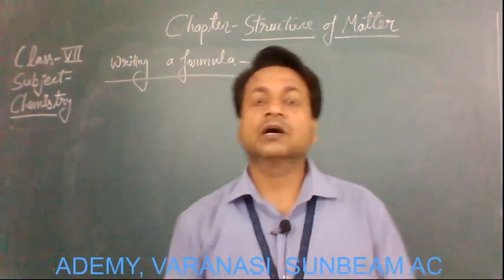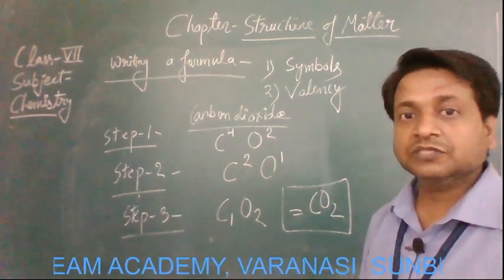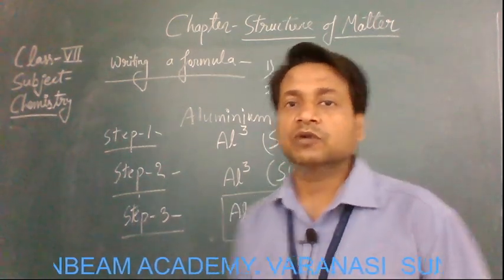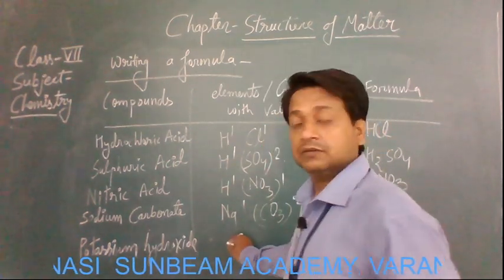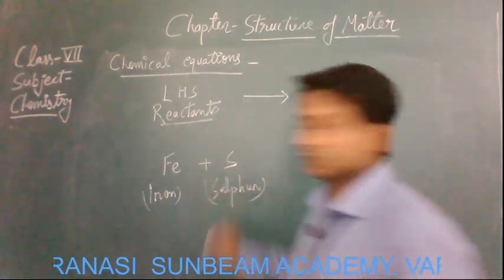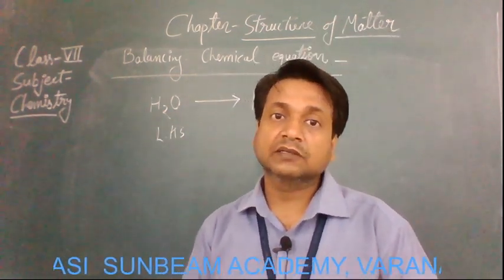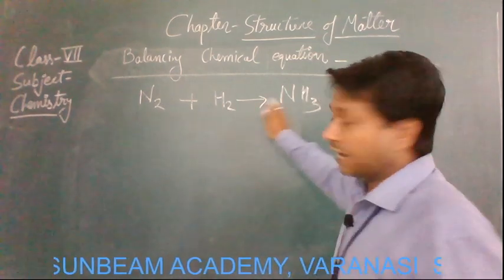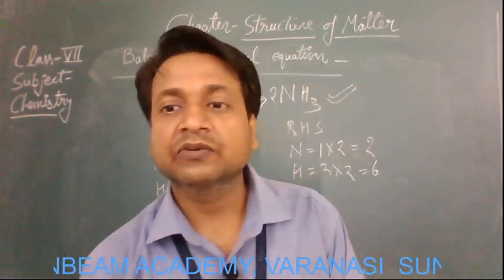VII_Chemistry_Structure of matter